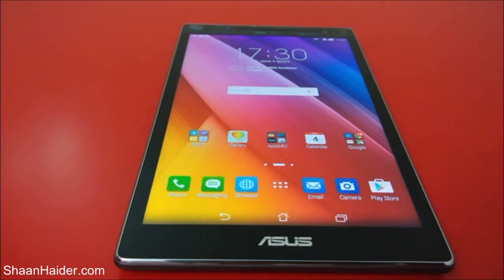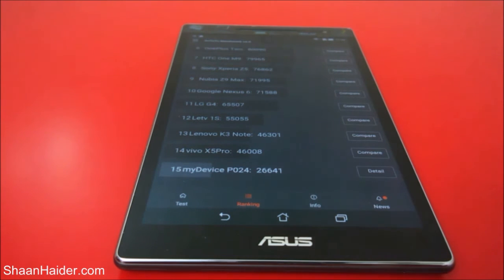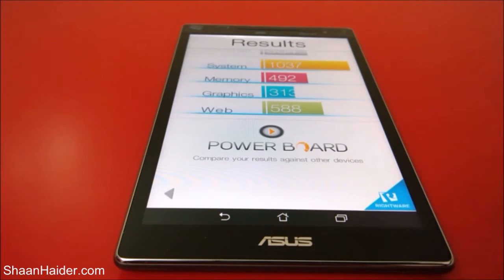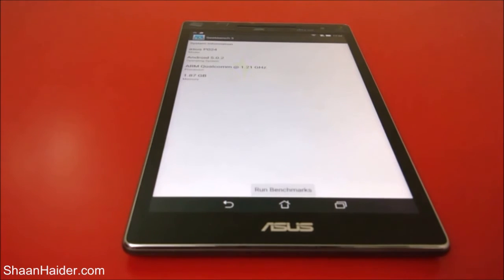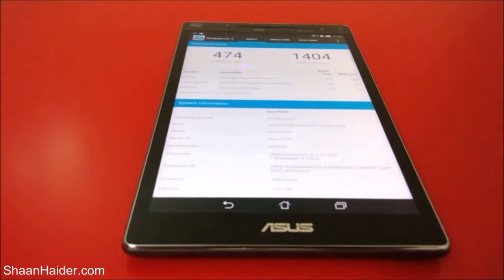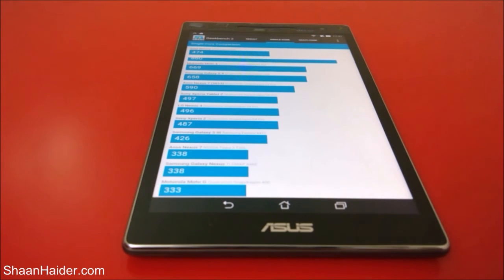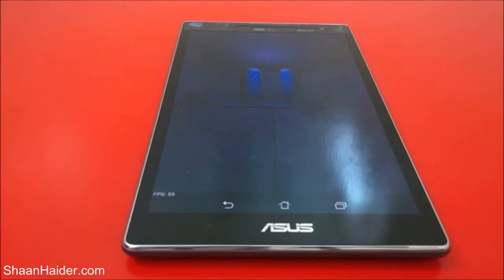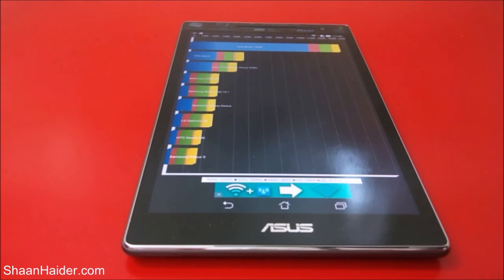ASUS ZenPad 8.0 - Benchmark Tests and Scores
A detailed benchmarking tests and scores of ASUS ZenPad 8.0 with AnTuTu, Basemark OS II, GeekBench 3, Basemark X, and Quadrant Standard benchmark tests.